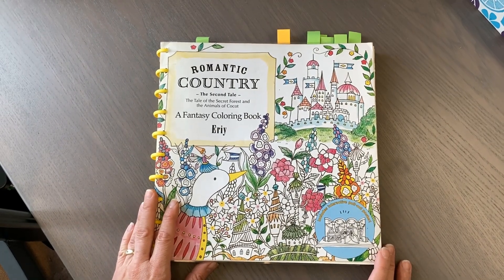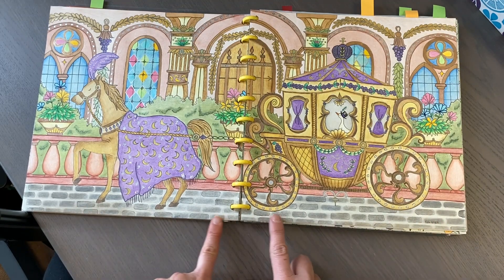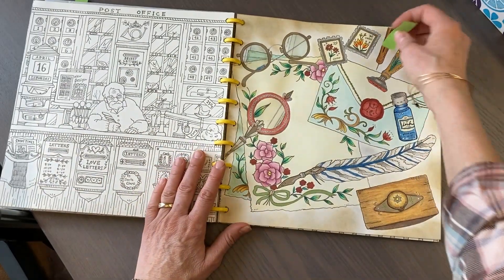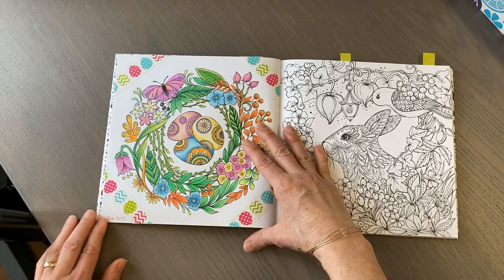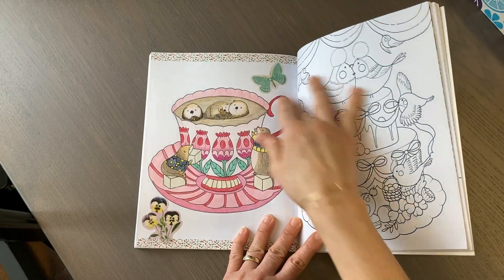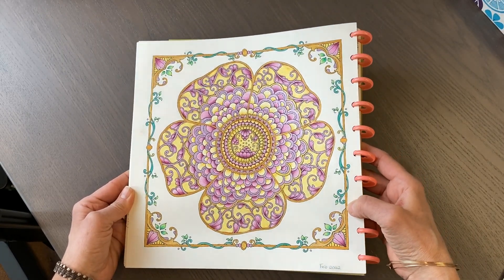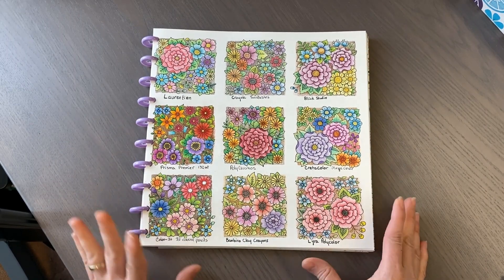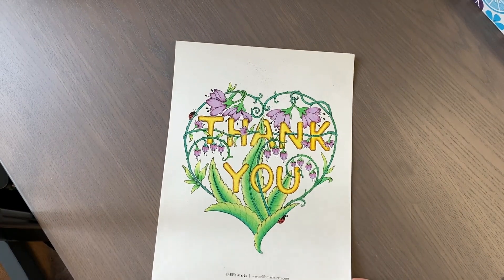Completed Adult colouring pages for February 2022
My completed pages from numerous Adult Colouring books including: Romantic Country second tale, World of Flowers, World of Wonder, A million cute animals, and my first Rita Berman book to name a few. I show you each page completed and explain the mediums used.
This is my first monthly video of completed pages and would love your feedback.